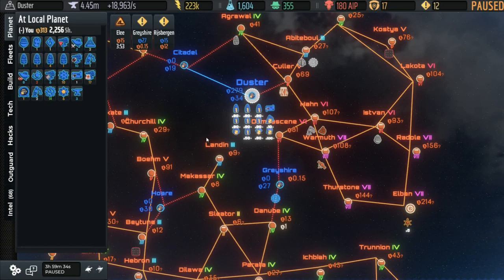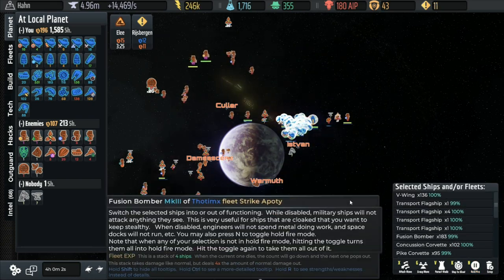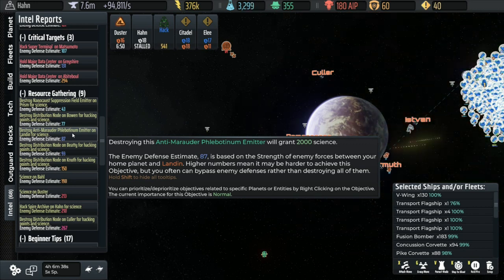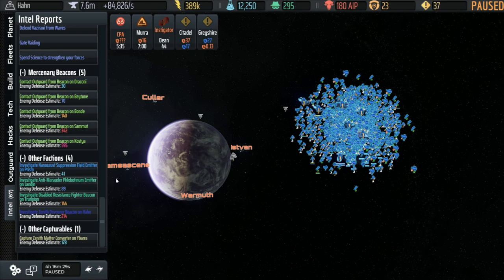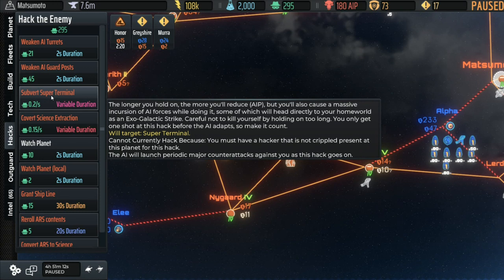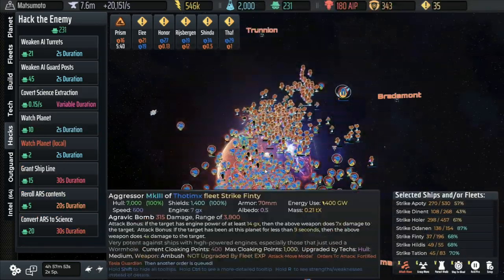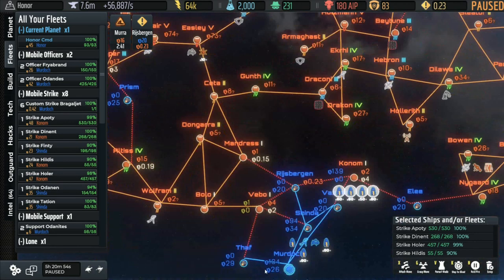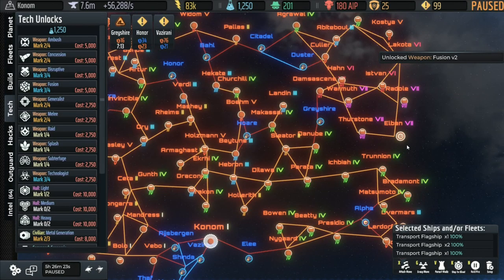Let's Play AI War 2 - The New Superterminal (16)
AI War 2 Beginner Walkthrough/Tutorial series, explaining how the game works via a Basic Quickstart (single Difficulty-4 AI).   Special hacks at the Spire Archive and Superterminal dominate this stretch of the game.  Now there is only one thing left to do - the Overlord must feel our wrath.